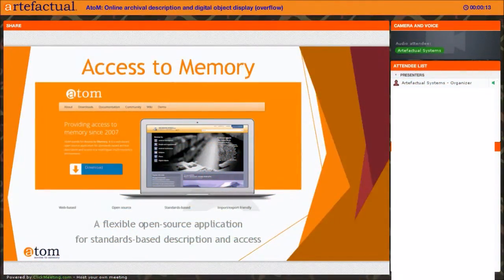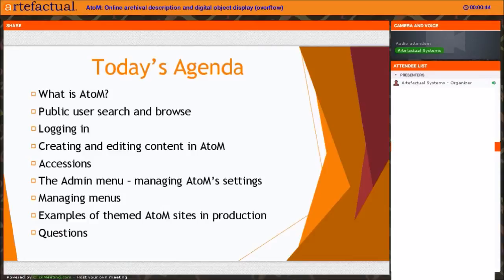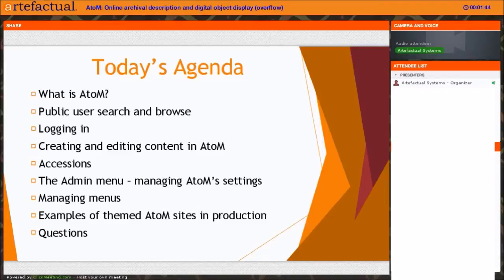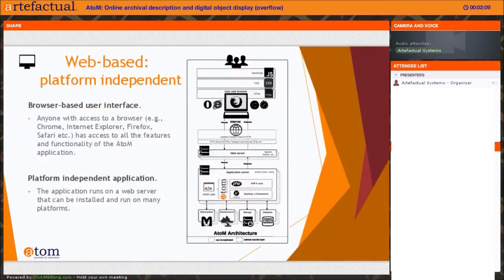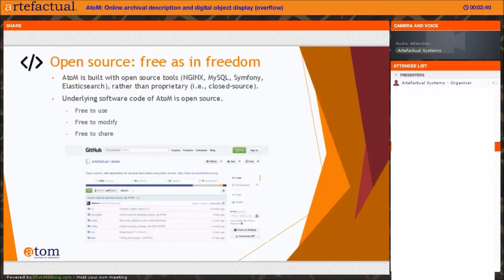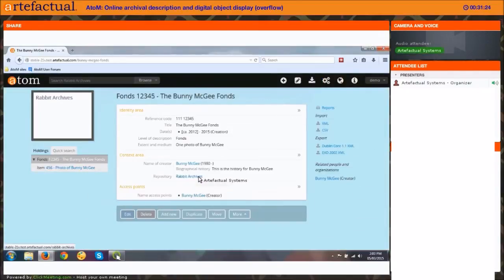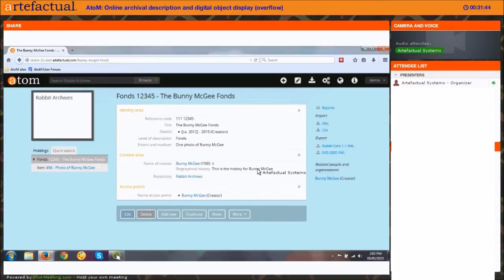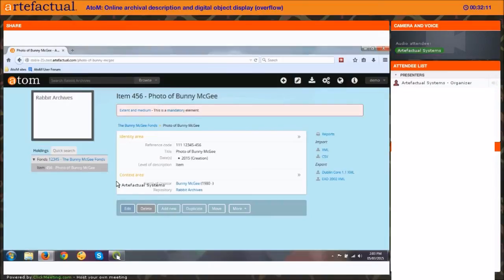AtoM introductory webinar (2015-03-05)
An introduction to online archival description and access using Access to Memory (AtoM).

Video is a recording of a webinar delivered on March 5th, 2015 by Artefactual Systems. Two sessions were held - questions from each session have been combined into this video. The webinar introduces users to some of the basic modules in AtoM's 2.1 release.

AtoM is an open-source, web-based application for standards-based archival description and access in multilingual, multi-repository environment.